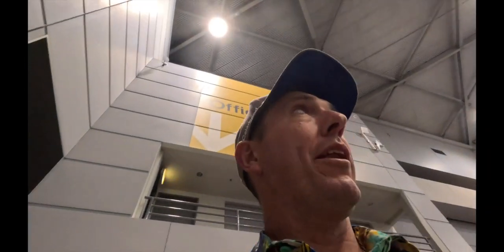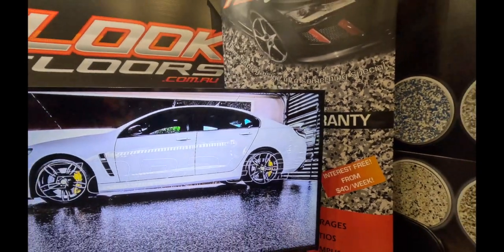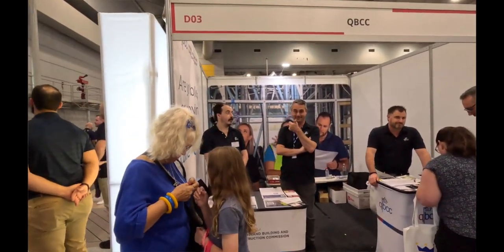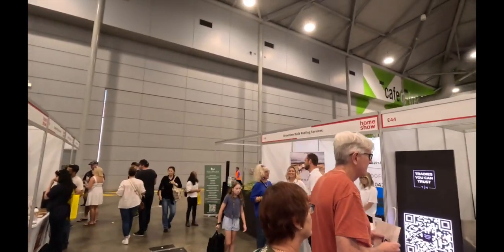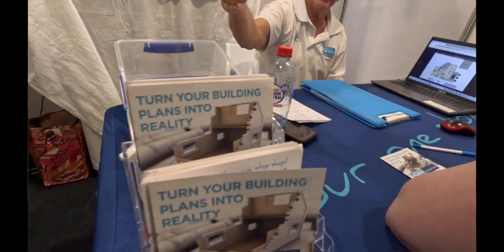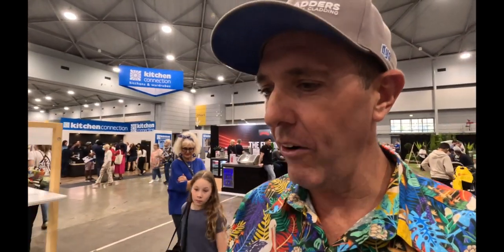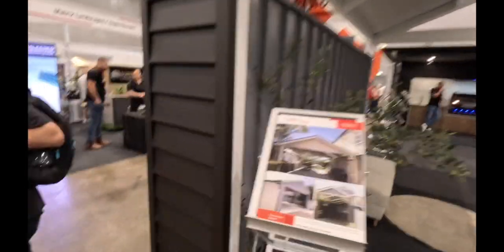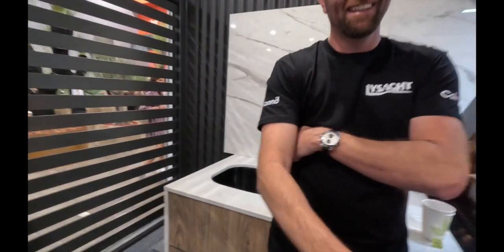Exploring the Brisbane Home Show 2023 with Colorbond Kenny: Insider Insights and Family Fun!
Join Colorbond Kenny and his family on an exciting adventure through the Brisbane Convention Centre as they explore the renowned "BRISBANE HOME SHOW" on Saturday, September 9th, 2023. Kenny takes you behind the scenes as he chats with exhibitors, gaining valuable insights into their crafts and offerings.

Don't miss the heartwarming moment when Kenny stops by the Colorbond Discovery van to catch up with his friends from the Colorbond team. Get ready for a day filled with inspiration, home improvement tips, and the warm camaraderie that only Kenny and his family can bring to your screen.

Whether you're a home improvement enthusiast or just looking for a fun and informative family vlog, this video is a must-watch!